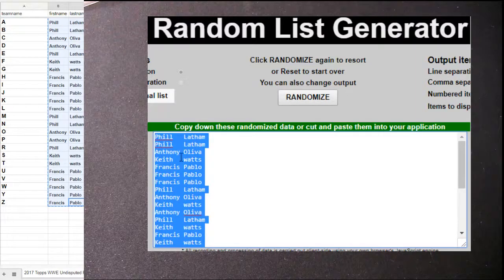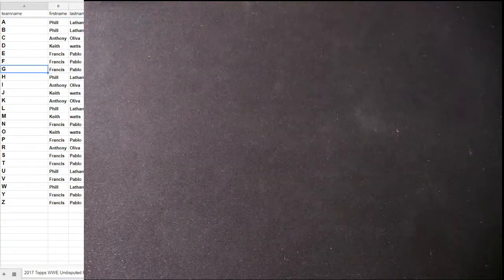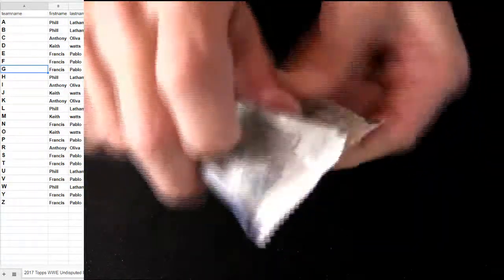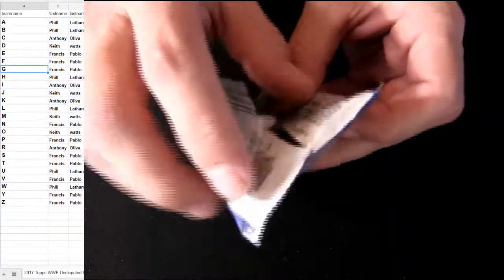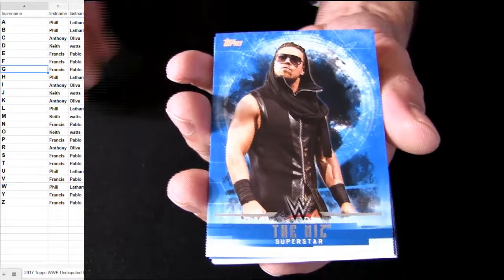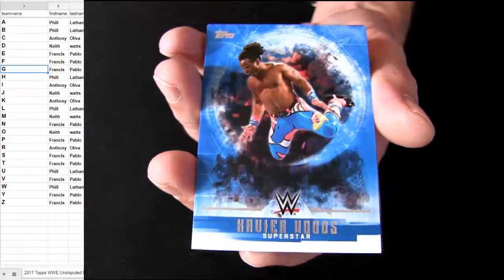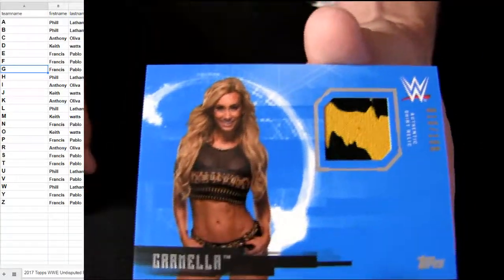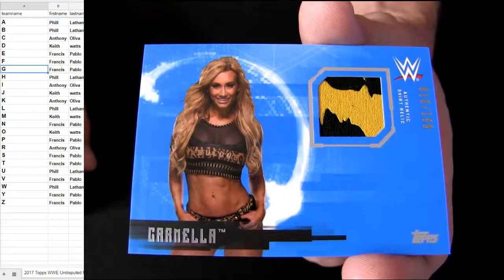17 WWE Pack #121